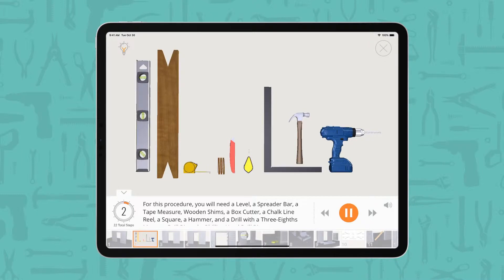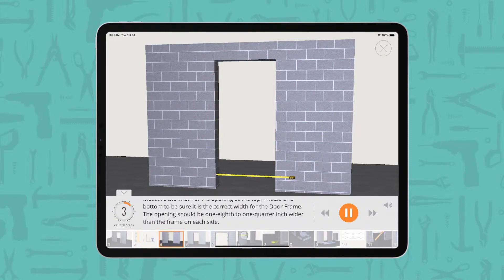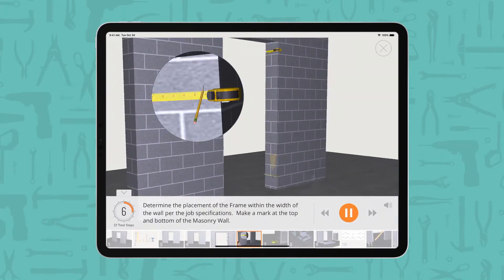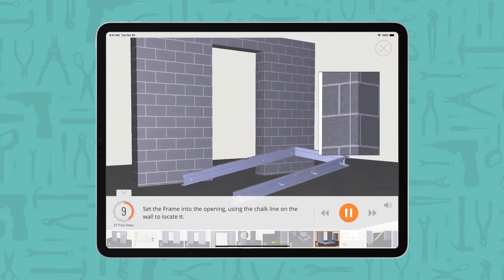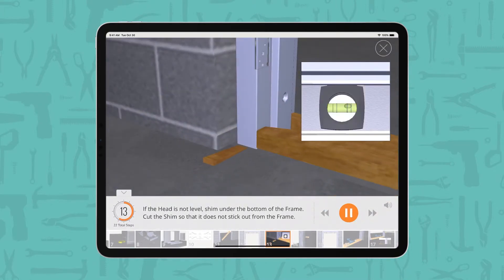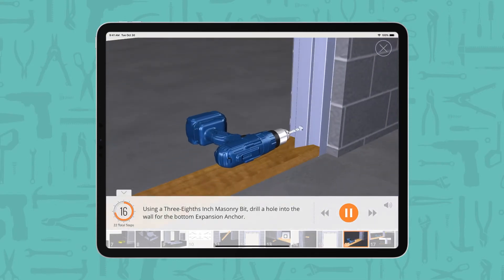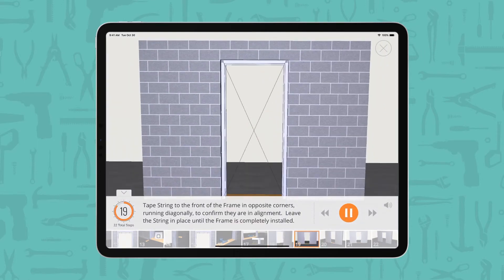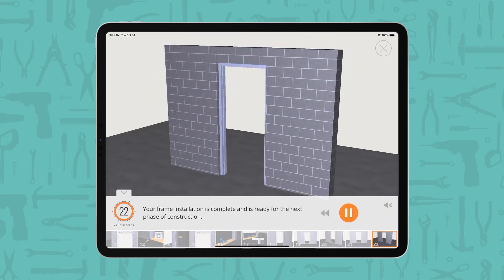Installation of Knock Down Frame into an Existing Masonry Wall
Watch this modeled procedure from BILT to see how to install your Ceco Knock Down Frame into an existing masonry wall. Download the BILT app for a more interactive experience.